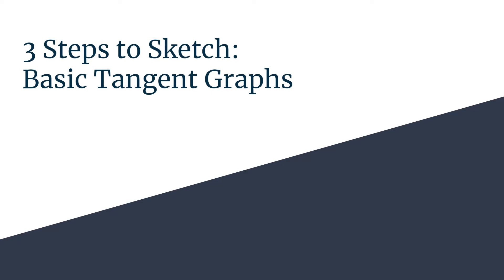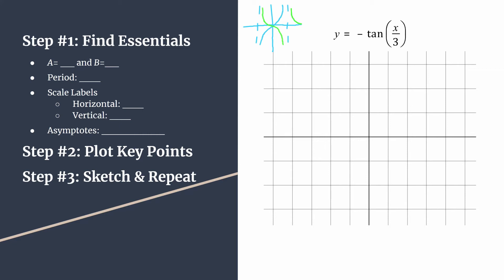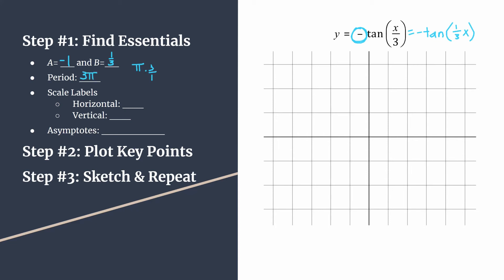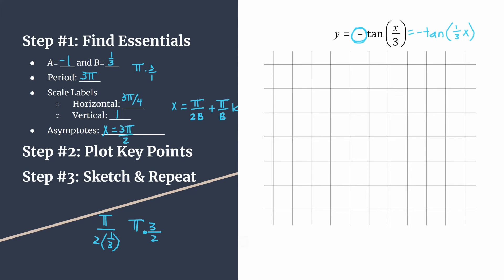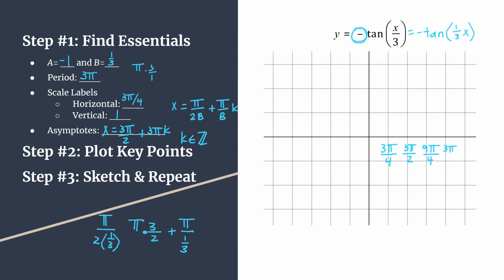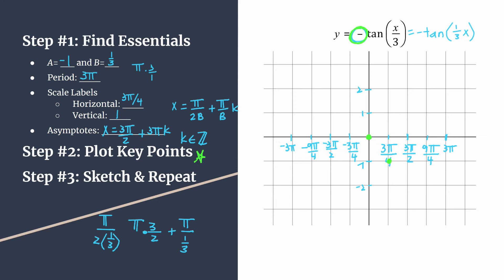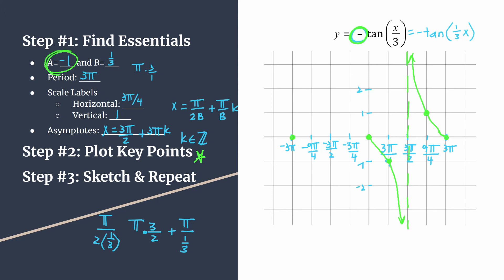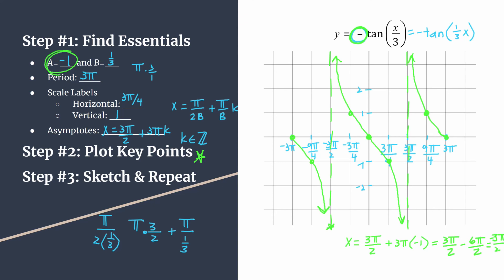3 Steps to Sketch: y=-tan(x/3)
Sketch the tangent graph y=-tan(x/3) in 3 easy steps!
Step #1: Find Essentials
Step #2: Plot Key Points
Step #3: Sketch and Repeat!